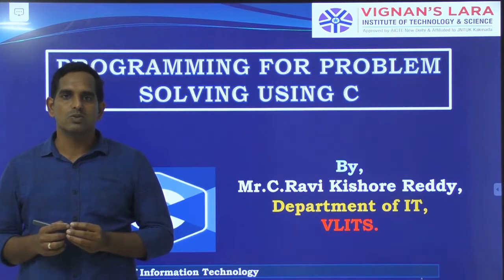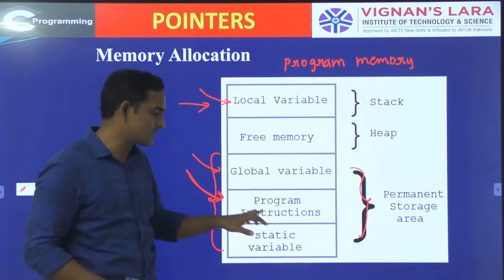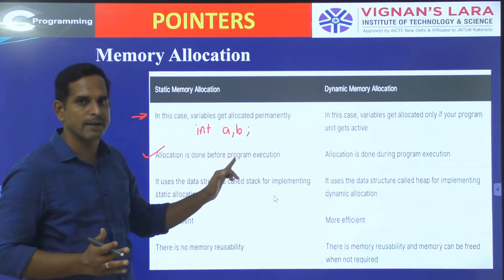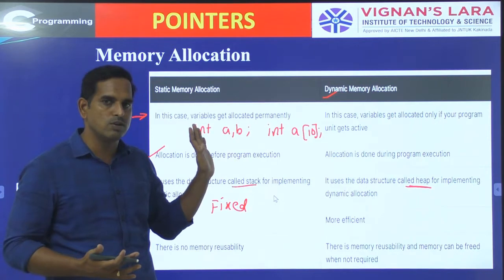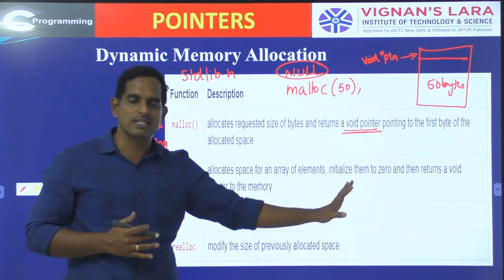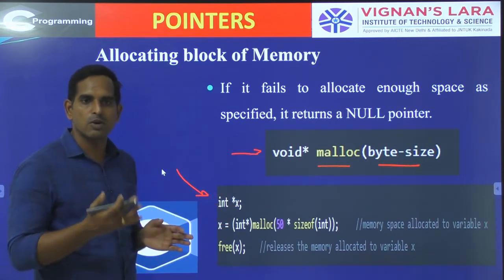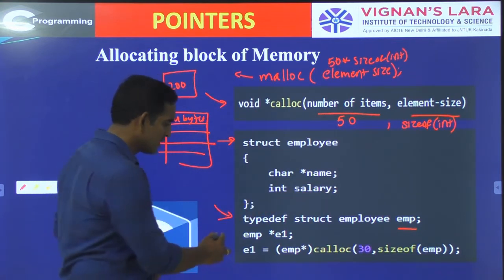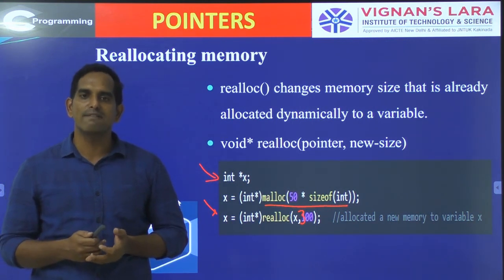Lecture 04 Dynamic Memory Allocation